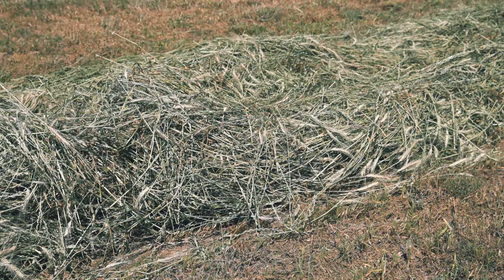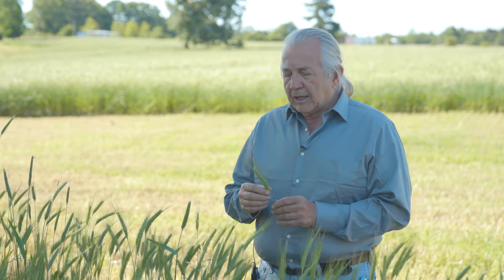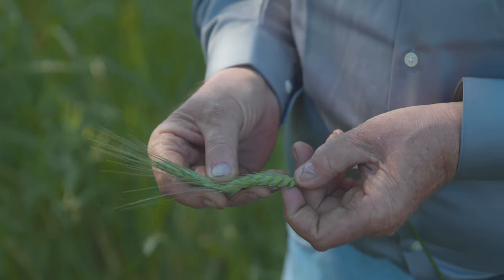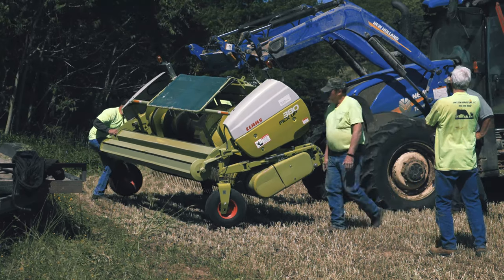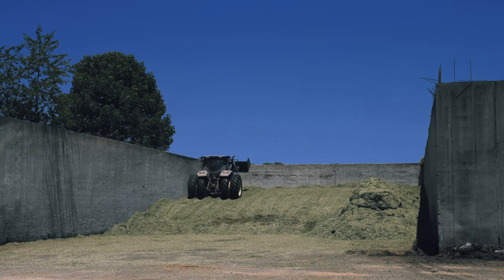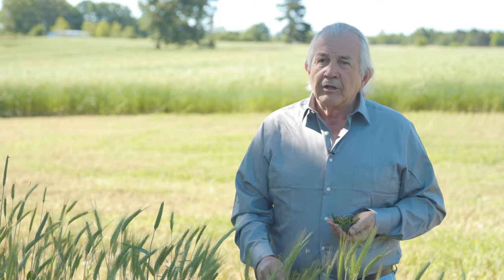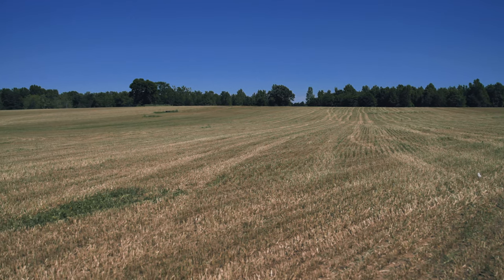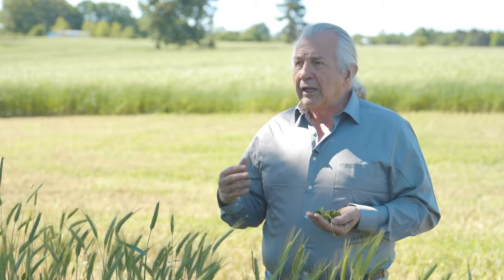Silage Production | Field to Feed Trough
At Rose Bud Dairy in White County, workers are making and storing haylage that will provide highly nutritious forage for the facility's 1,800 dairy cows. Farmer Kenneth May explains the process, from the field to the feed trough.